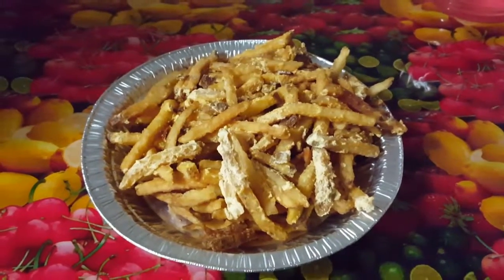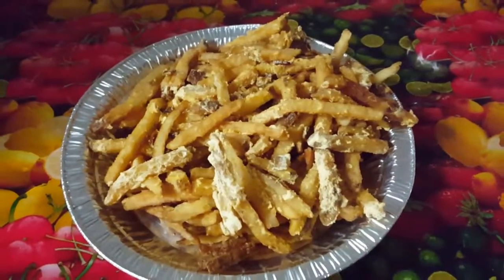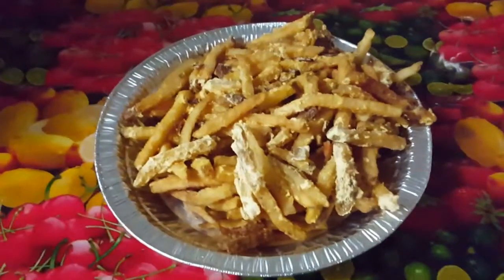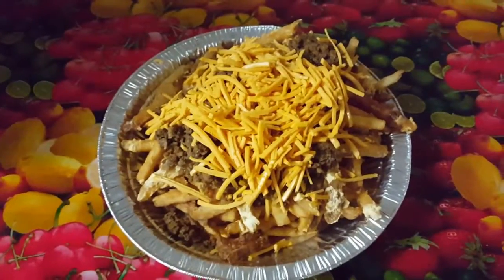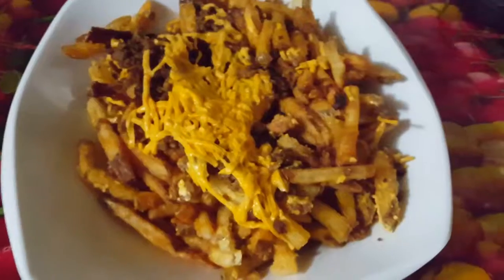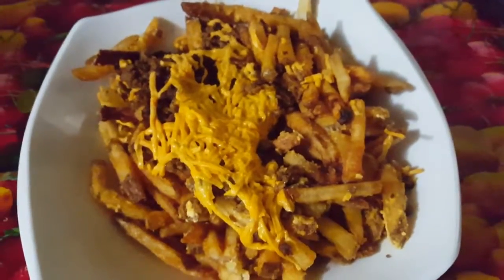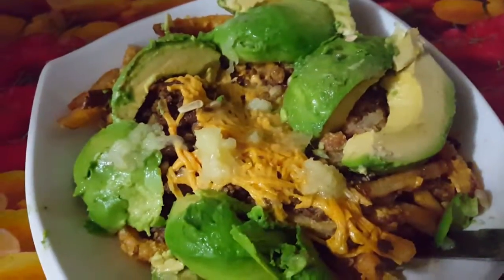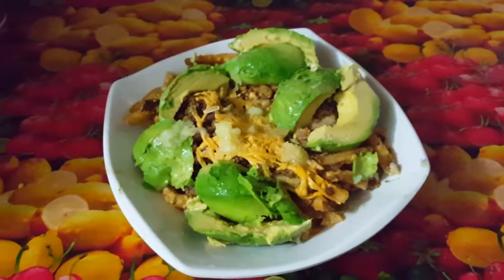How To: Left Over Fries Makeover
Delicious makeover of fries into a brand new meal.. Nacho cheese fries!